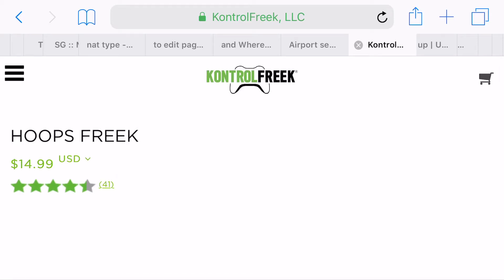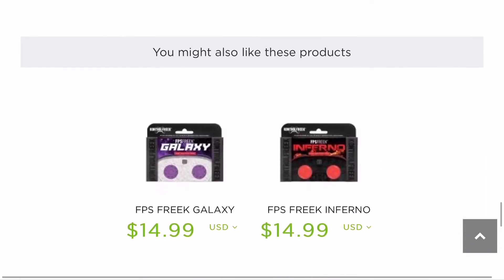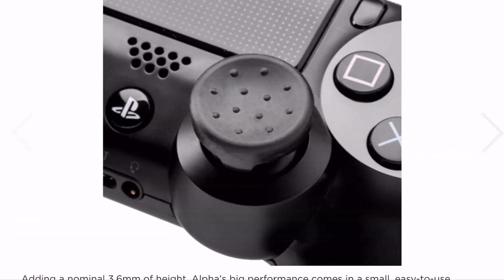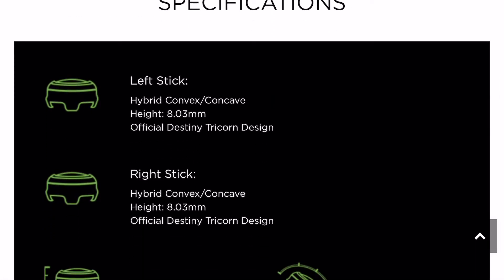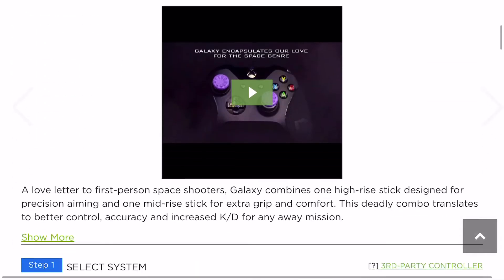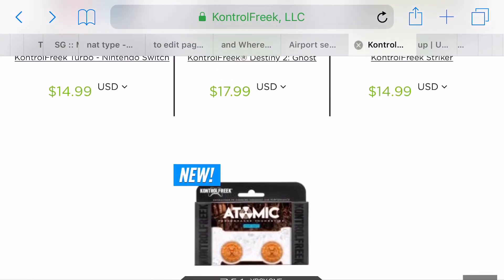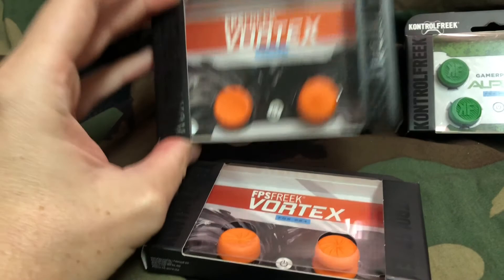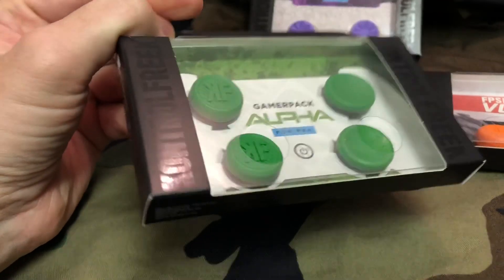NOT a Kontrol Freeks review!!